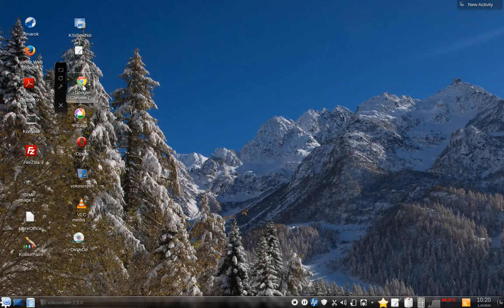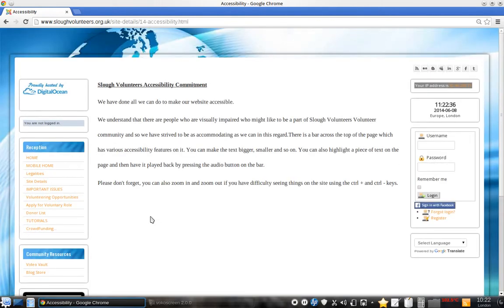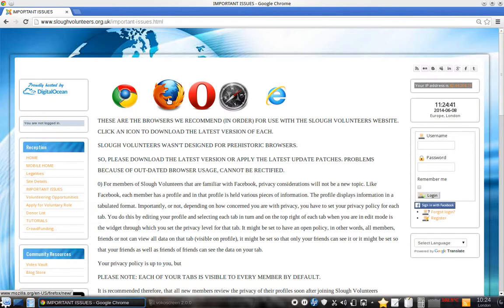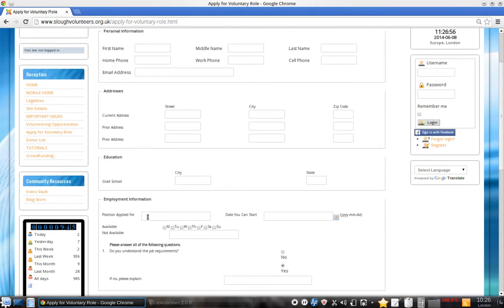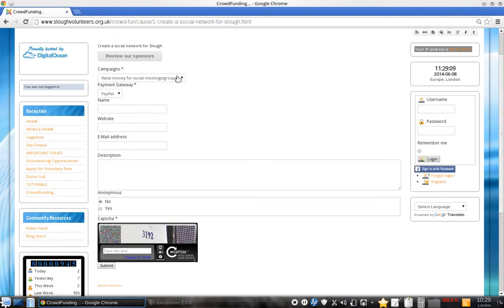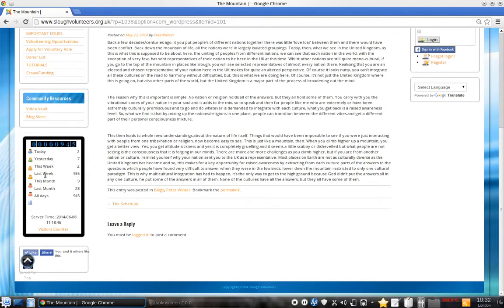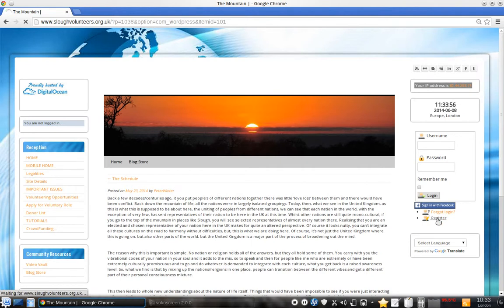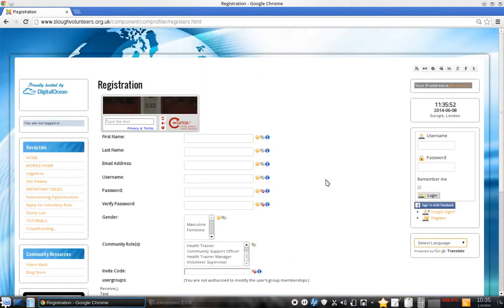Slough Volunteers Tutorial Part 1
This is the 1st part of the Slough Volunteers Tutorial